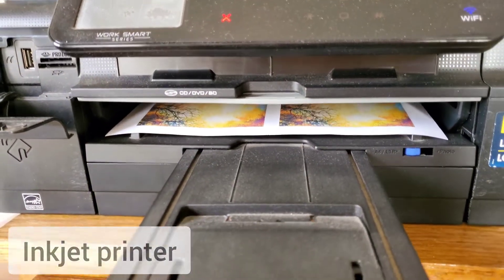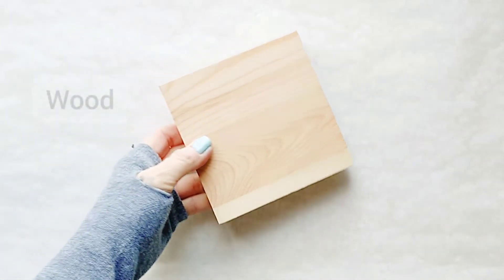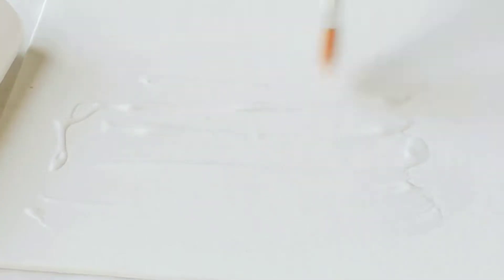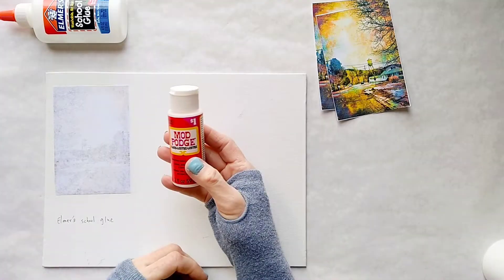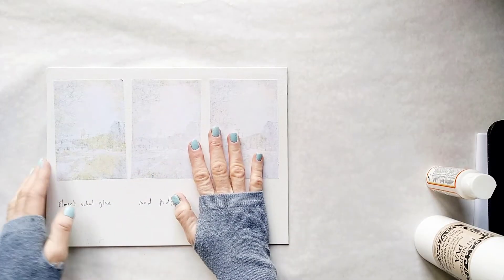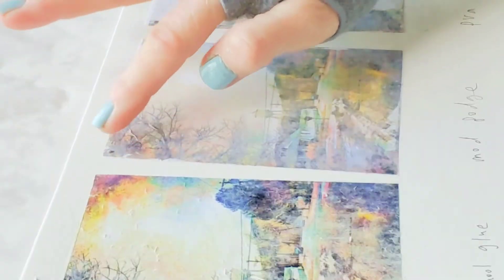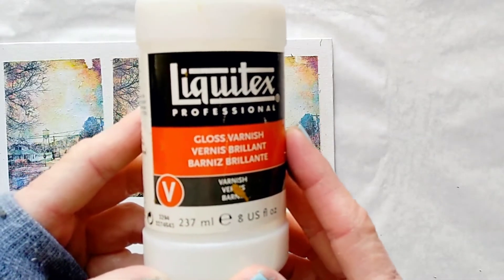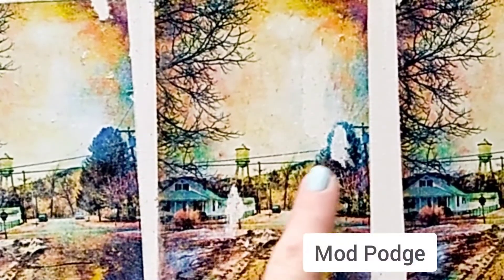PHOTO TRANSFER with GLUE - does it really work? Mod Podge vs. Elmer's glue for IMAGE TRANSFER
Can you guess the results?  Let's have fun testing Mod Podge vs. Elmer's school glue for PHOTO transfer using a simple inkjet printer.
We are going to put Mod Podge to the test against Elmer's school glue and see which one of them works best for image transfer, or maybe they work the same?
Both type of glue work on many different surfaces such as wood, canvas, metal, mirror, acrylic, plastic and even glass.  We are also going to test PVA glue and see what happens.

🌼 Digital tutorials by Nitsa Malik

* Office Depot Copy Print Paper
* Elmer's school glue
* Mod Podge
* Lineco PVA glue
* Artist Canvas Panels 5 x 7 inch, 12 Pack
* Liquitex Professional Gloss Varnish

00:00 - Intro modpodge vs Elmers
1:29 - Photo transfer surfaces
1:42 - printing inkjet photo
02:09 - Starting the test
05:39 - the results
06:47 - New book
07:25 - Nitsa Bloopers
08:10 - Goodbye! and see you in the next video 🧡